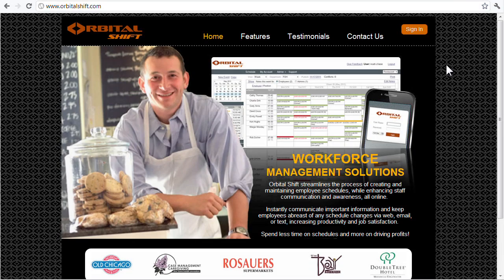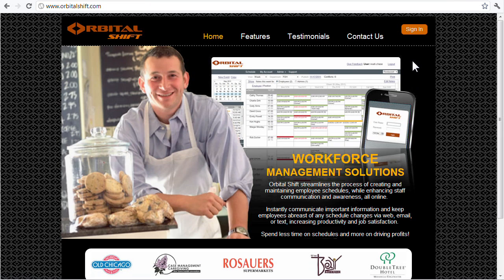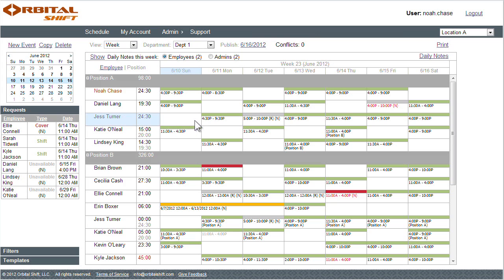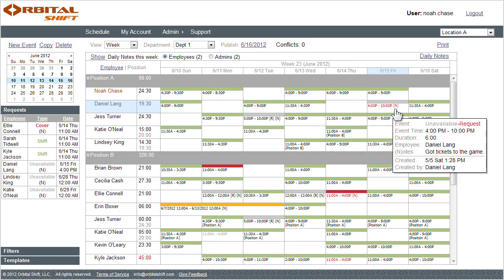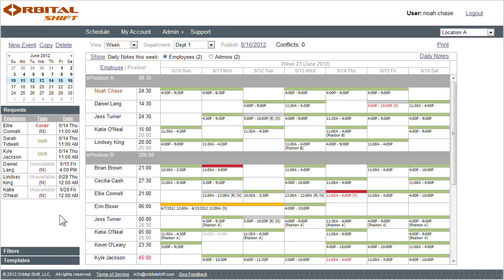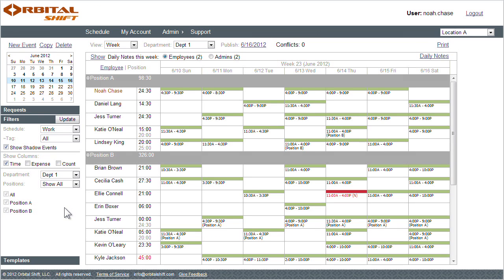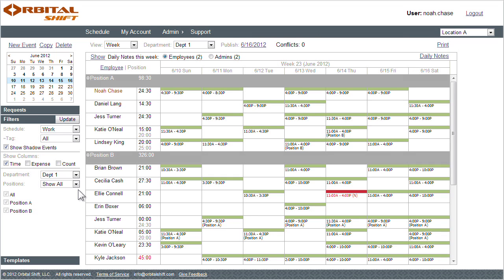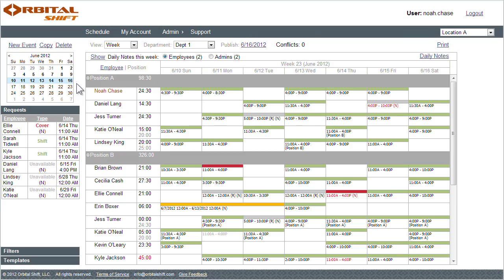Create & Maintain Staff Schedules Online | Orbital Shift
Online Employee Scheduling Software that allows managers to create and maintain staff schedules in less time.  Easy drag & drop shift templates enhance dynamic staff scheduling and ensure proper coverage.  Employee overtime and double booking alerts inform managers of scheduling trade-offs in real time.